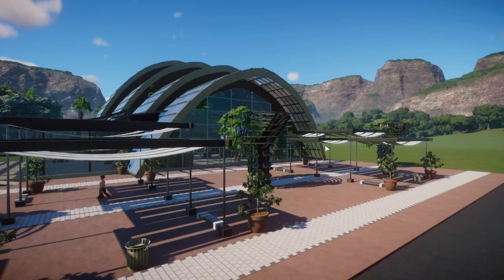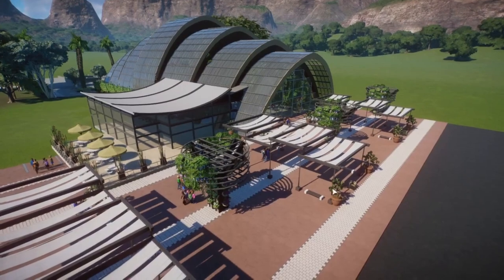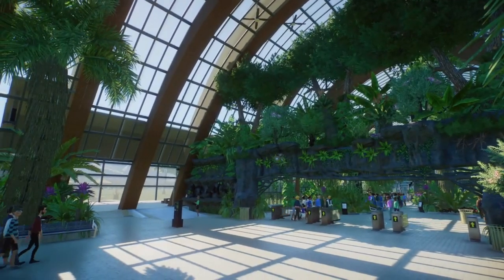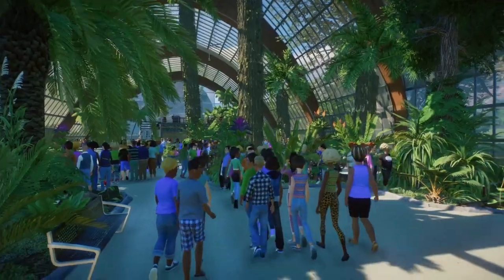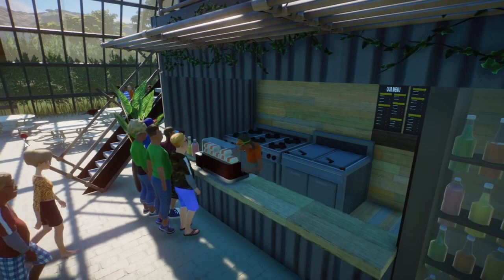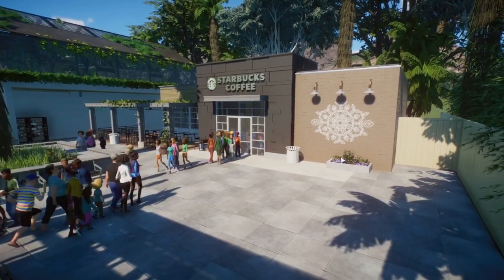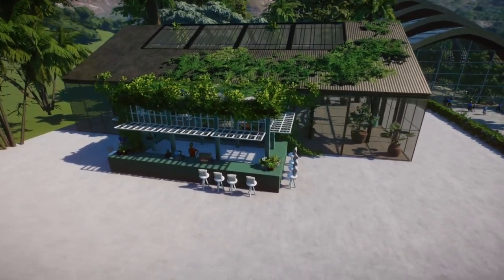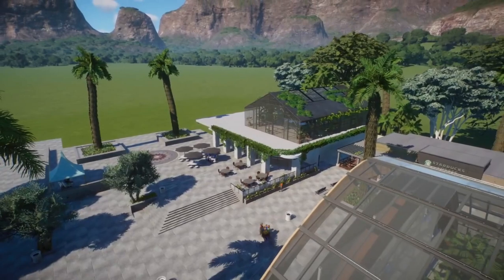The Entrance Plaza and Atrium | Sunset Ridge Zoo | Planet Zoo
Entrance Plaza and Atrium! | Sunset Ridge Zoo

Welcome to Sunset Ridge Zoo! This high budget zoo is set in central California and will include a wide variety of animals! I will also be using modded scenery and animals in this build